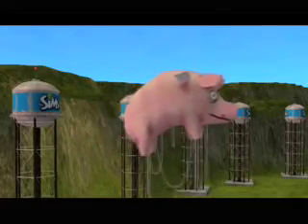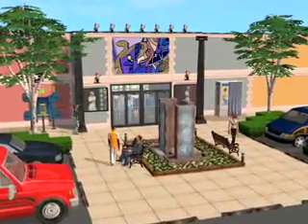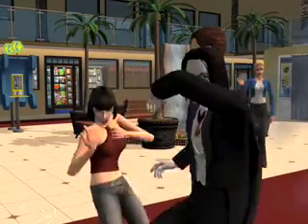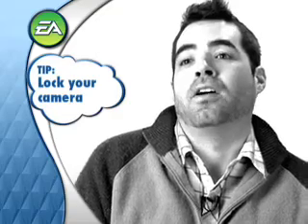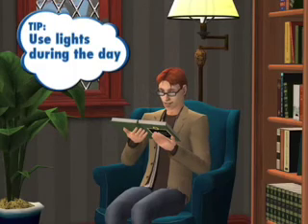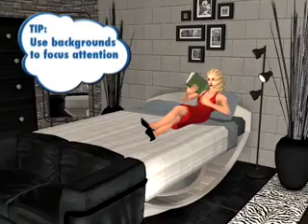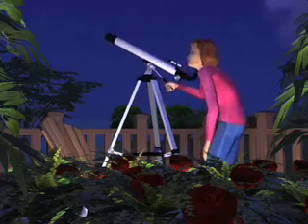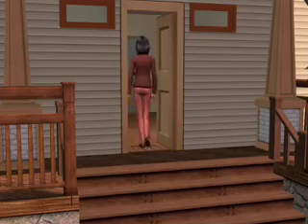The Sims 2 - How To Making Movies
How To Making Movies In The Sims 2. Tips from the editors and movie makers!